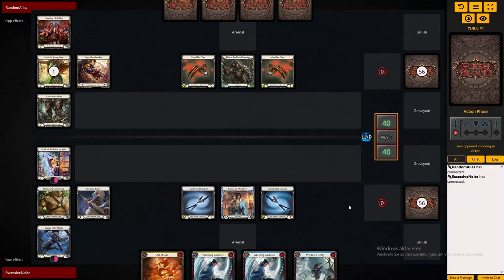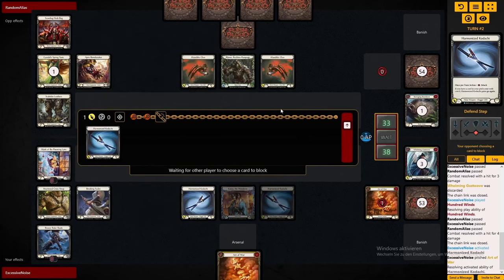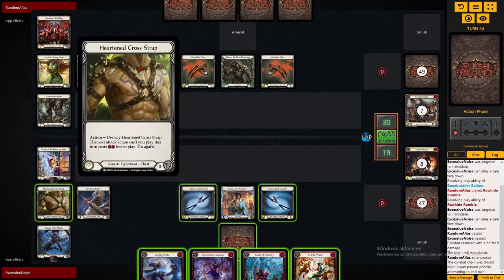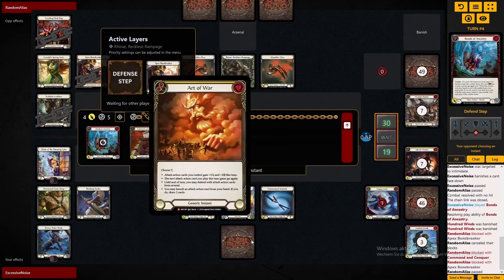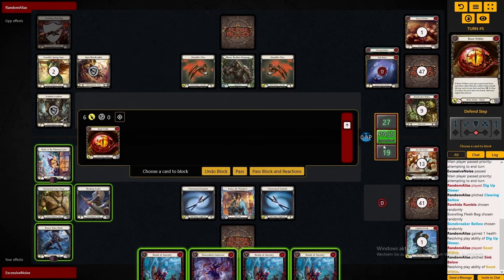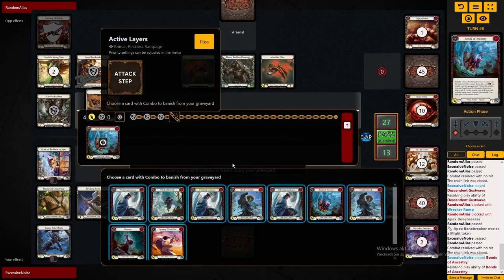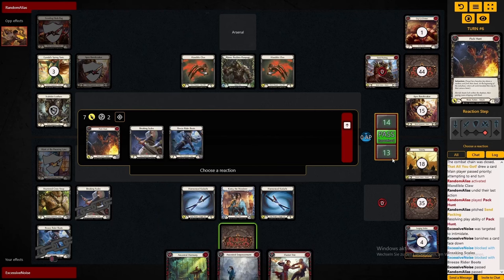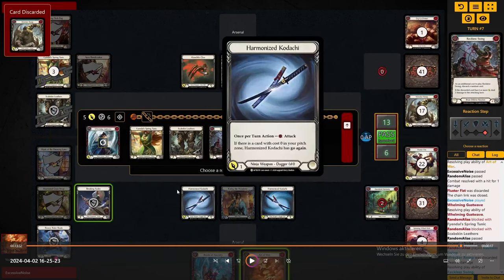Katsu Rhinar Matchup GAMEPLAY || Katsu Deck Flesh and Blood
Using Lynx Correctly.
Flesh and Blood - Heavy Hitters